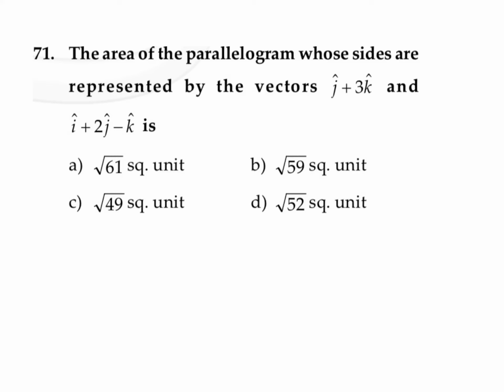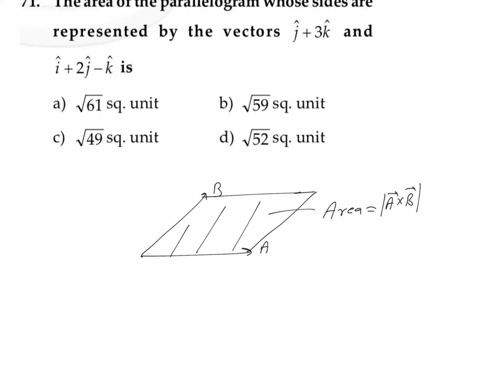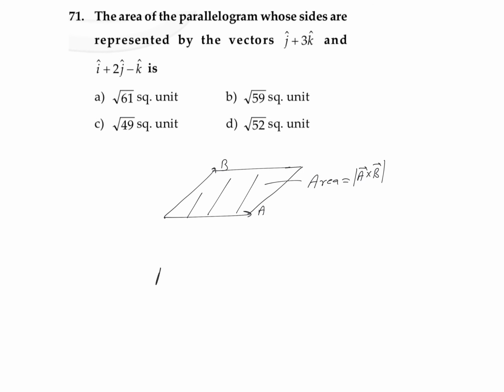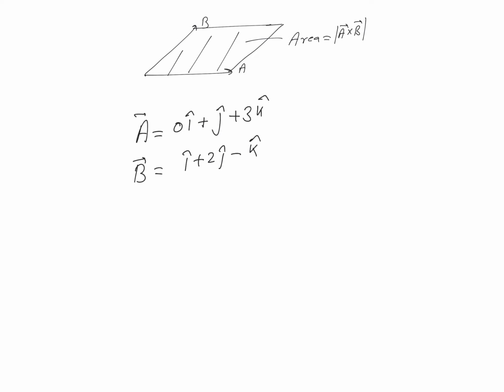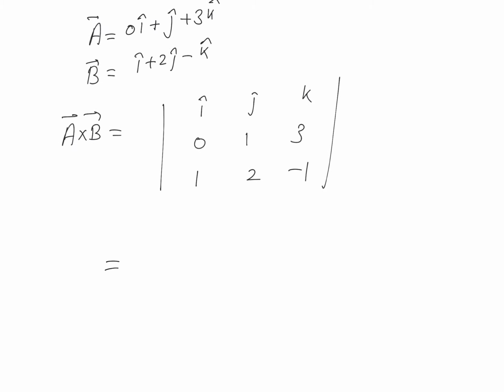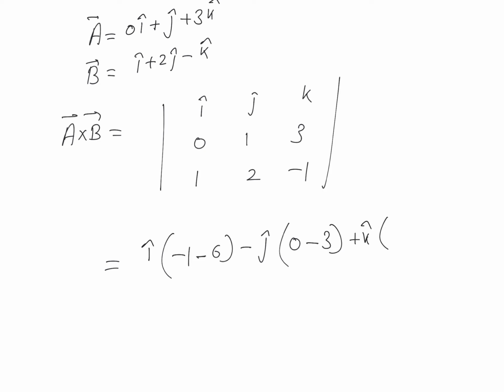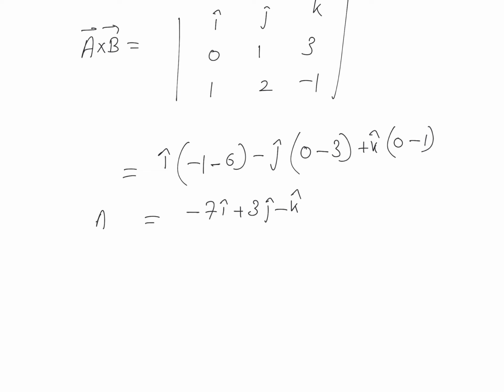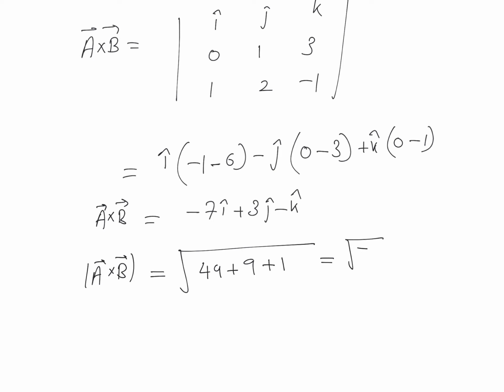RCC VECTORS ASSIGNMENT Q-71